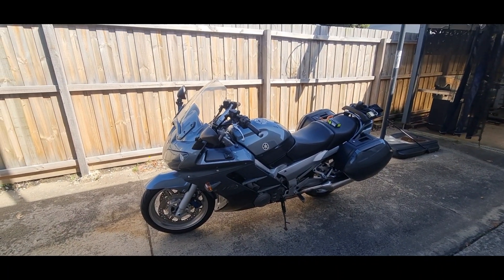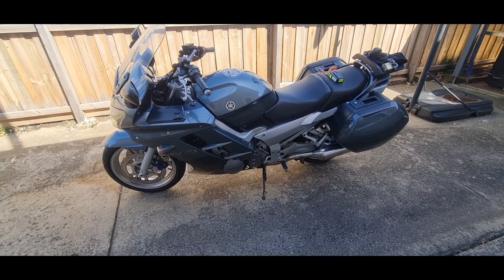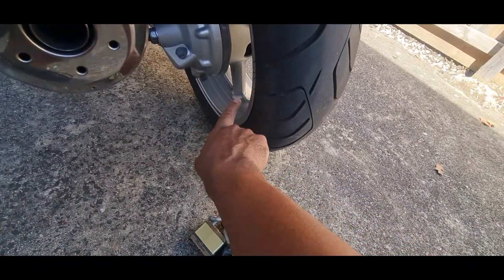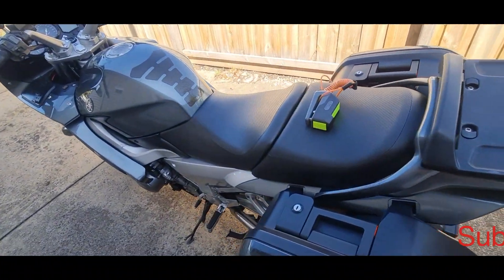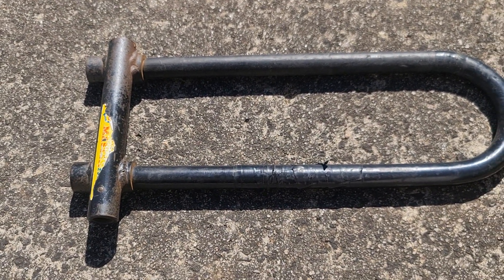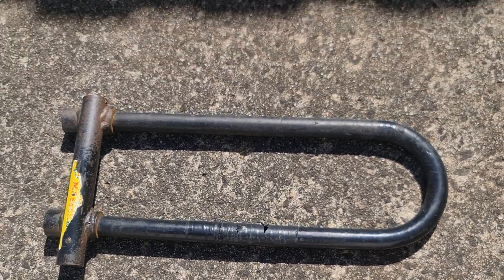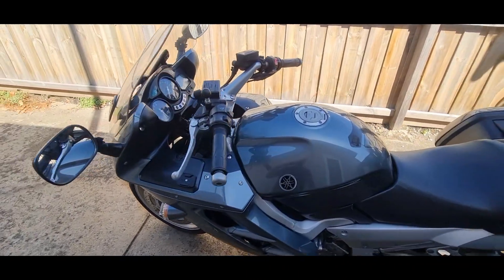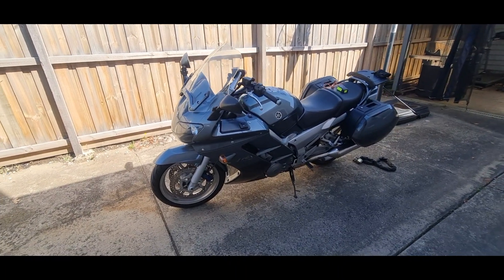About Motorbike Locks or how to protect your motorbike against thieves? (FJR)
Different situation, different country different places all of these make it very difficult to apply everywhere around the world, so please share with me your experience and how you protect your motorbike:)